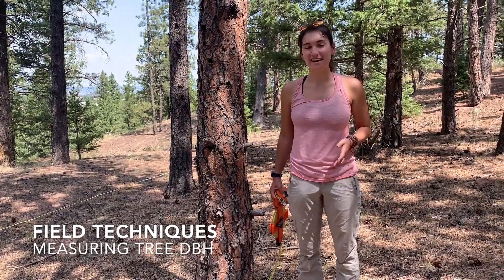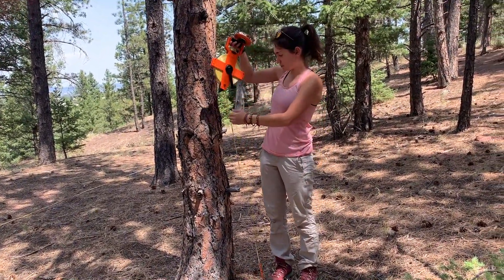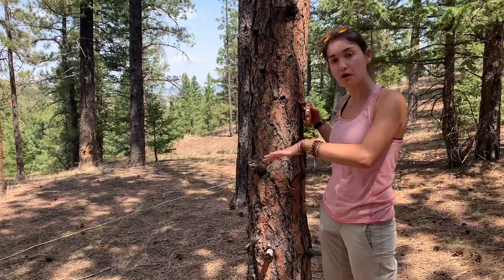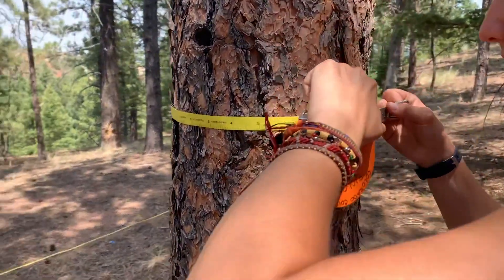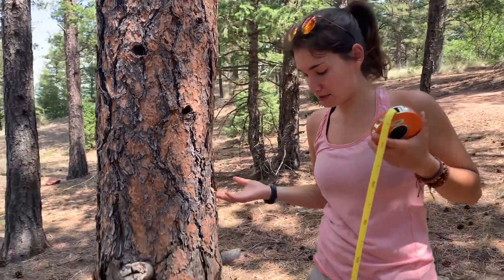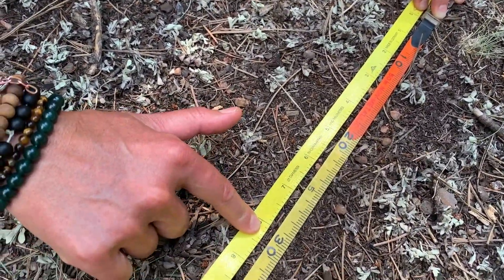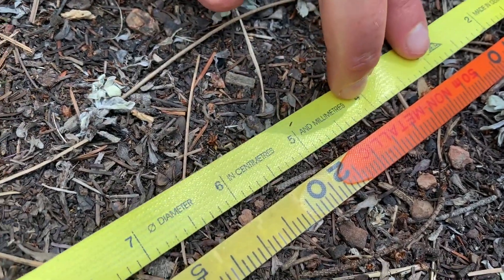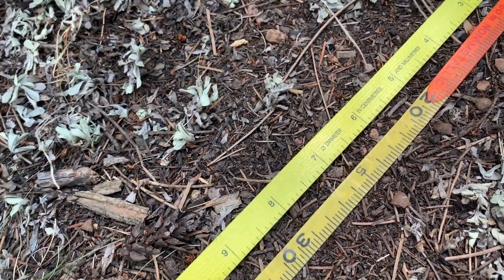Field Techniques: Measuring Tree DBH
In this video, OBE Paraprofessional Olivia Noonan demonstrates how to properly take the DBH of trees.